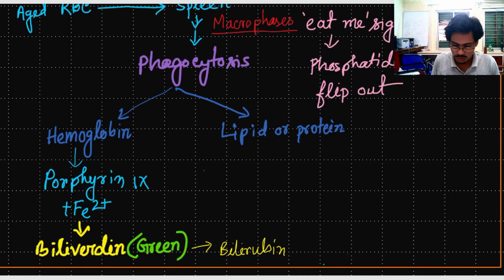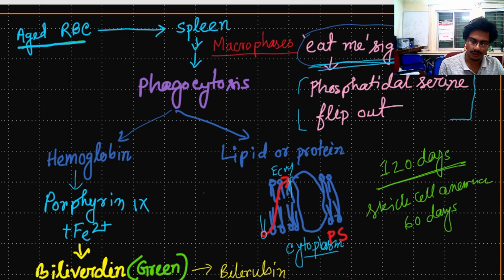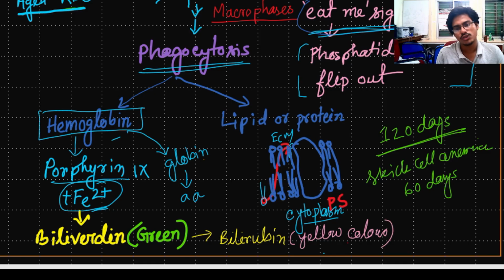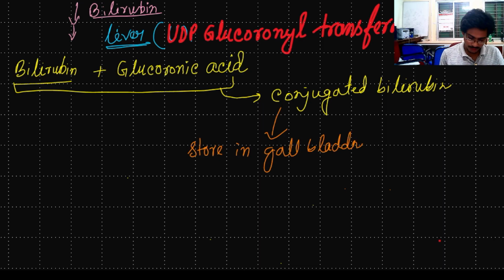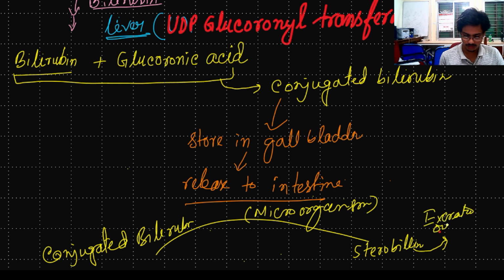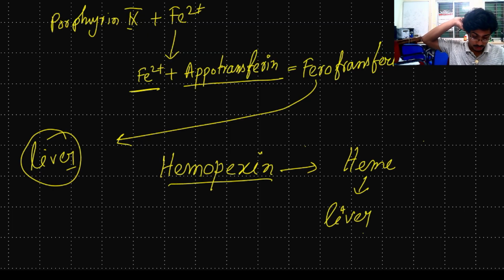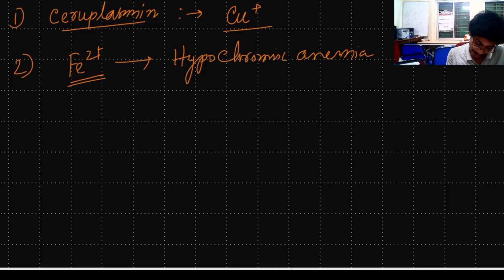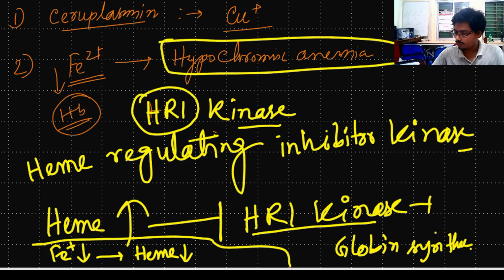"Erythrophagocytosis Explained | Recycling of Aged Red Blood Cells"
Mechanism:

RBC lifespan: ~120 days in humans.

Ageing signals: With age, RBC membranes lose flexibility, show oxidative damage, and display “eat-me” signals like exposed phosphatidylserine or altered CD47 protein.

Site of clearance: Mostly in the spleen (also liver and bone marrow). Splenic macrophages detect and engulf senescent RBCs.

Process:

Macrophages phagocytose old RBCs.

Haemoglobin is degraded:

Heme → biliverdin → bilirubin → excreted in bile

Iron is recycled for new haemoglobin in bone marrow.

Globin proteins are broken down into amino acids.